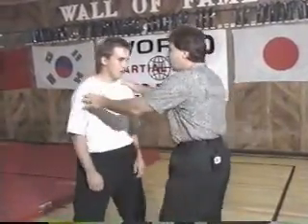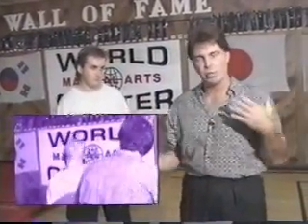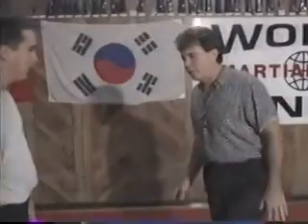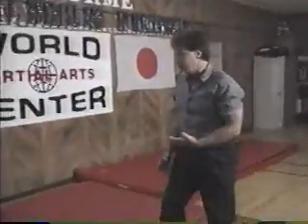Learn how to be a movie stunt man!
fight stunts, movie stunt fighting, danny lane, stunt amp, depasquale action camp